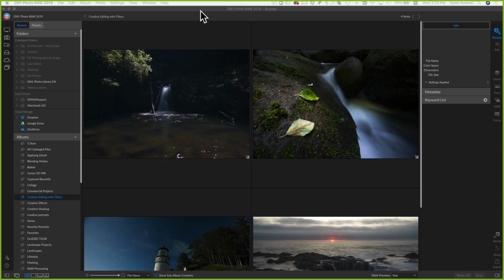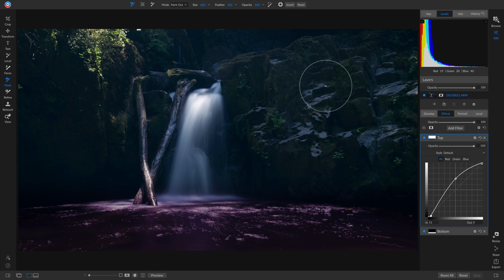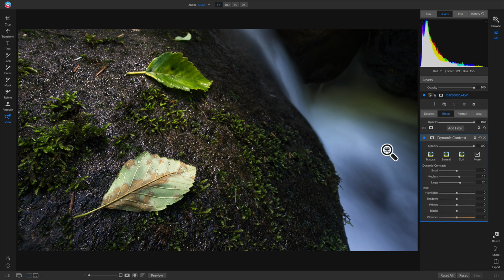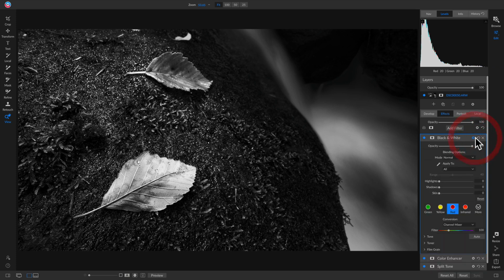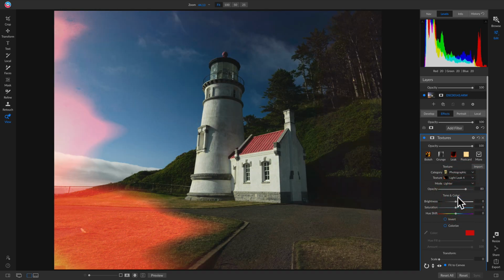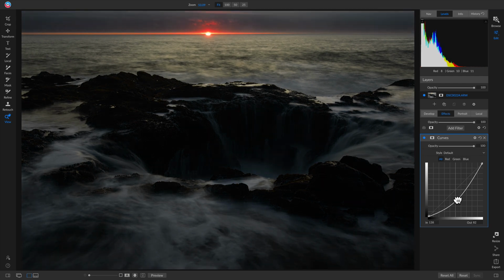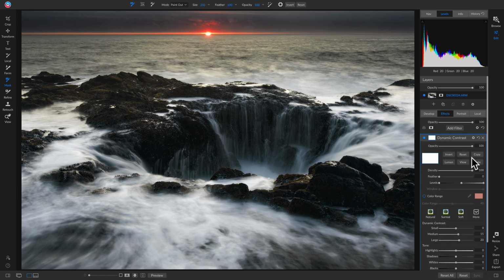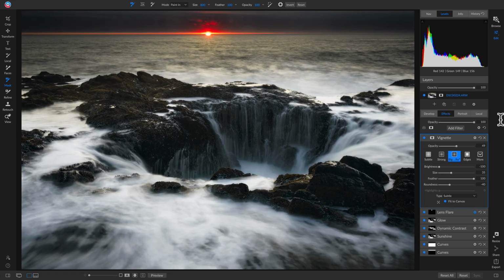Creative Editing with Filters - ON1 Recorded Webinar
Join us LIVE as we dive deep into the realm of Filters inside ON1 Photo RAW 2019. Learn some unique and creative ways to use and modify filters for your photos!